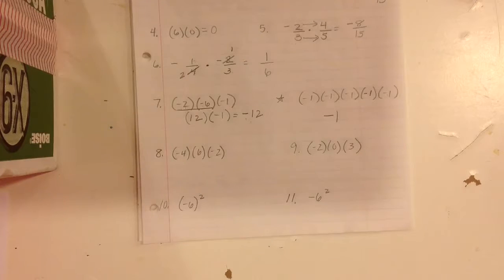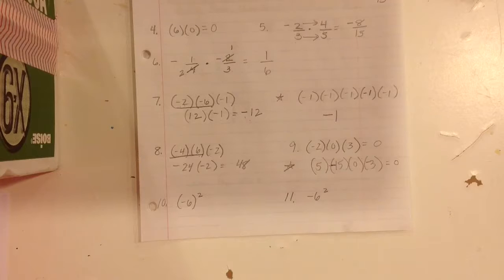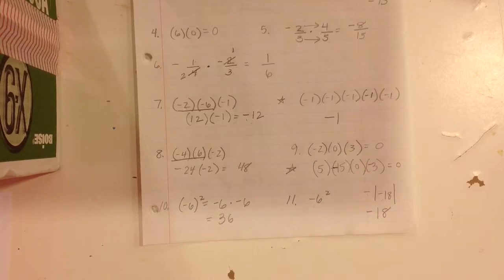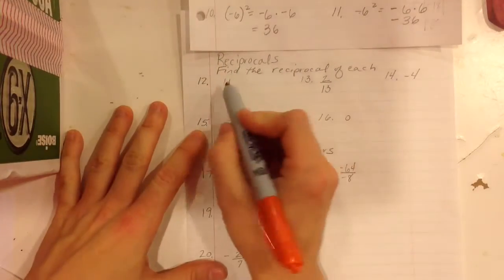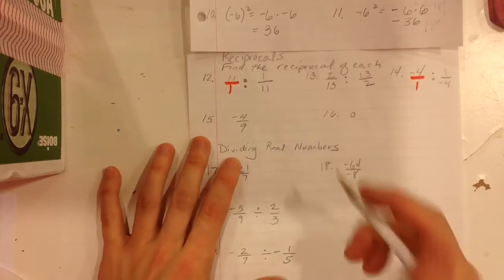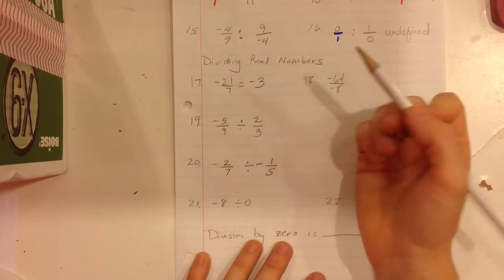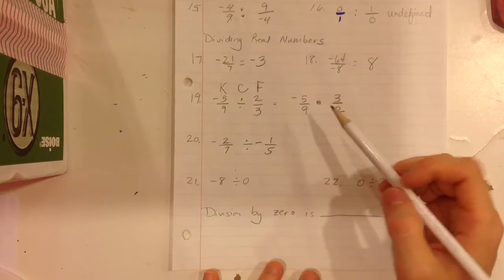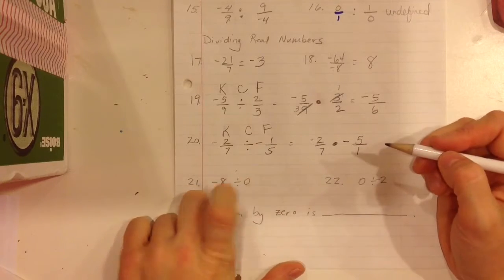Beg alg section 1.6 part 2